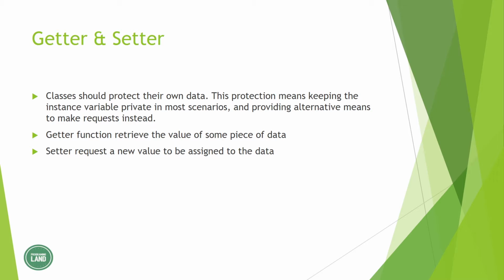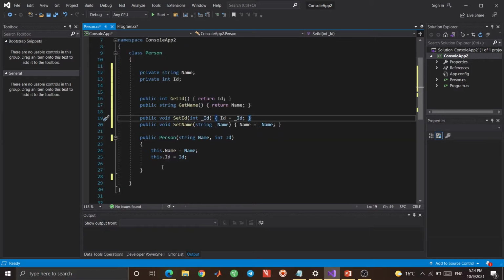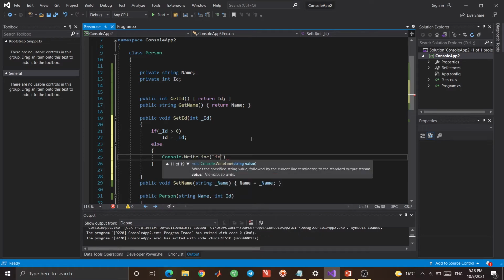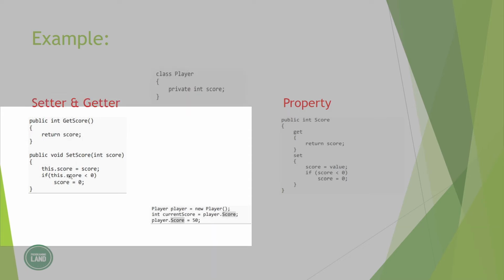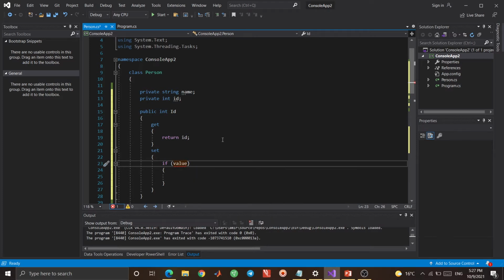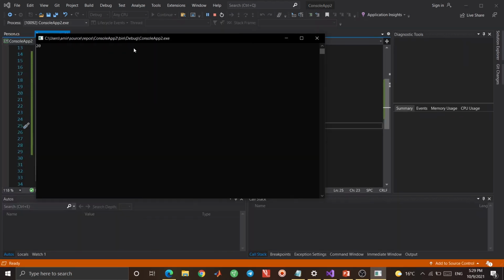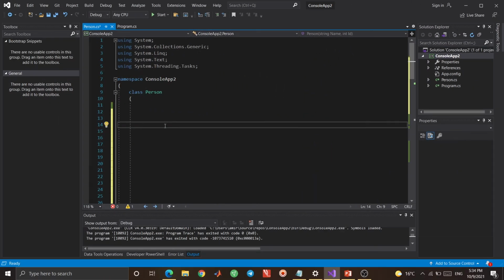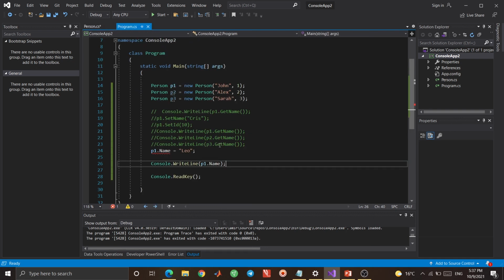what is Setter, Getter, Property, auto-implemented property | C# tutorial | Episode 14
In this video we learn:
What is Setter & Getter
What is Property
What is  Auto-implemented Property

If you are looking for learning the C# programing language, this tutorial is for you.
you can learn from very basic concepts to more advanced ones.